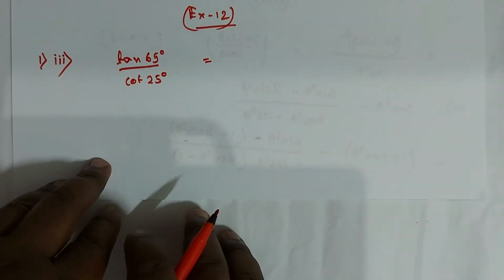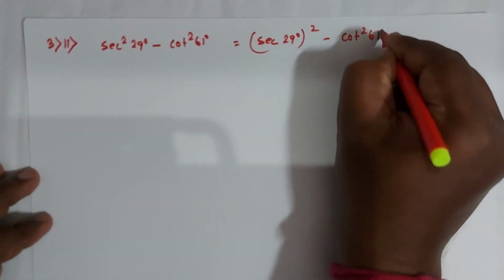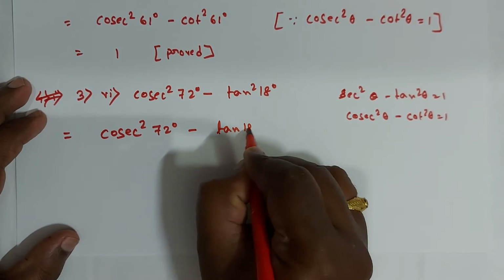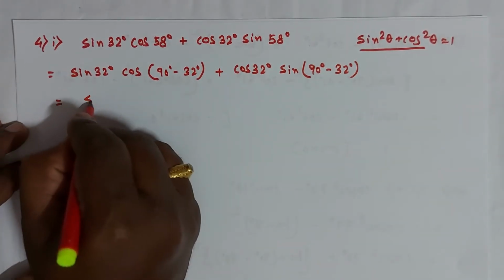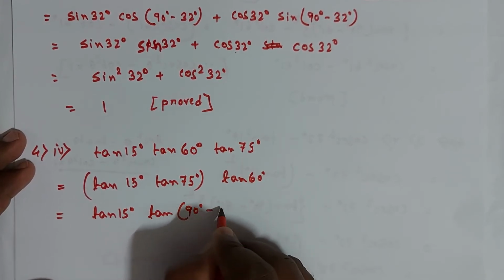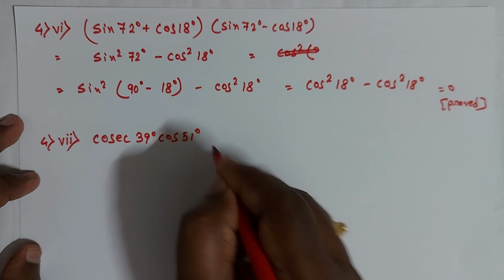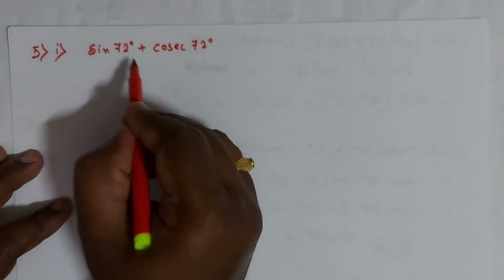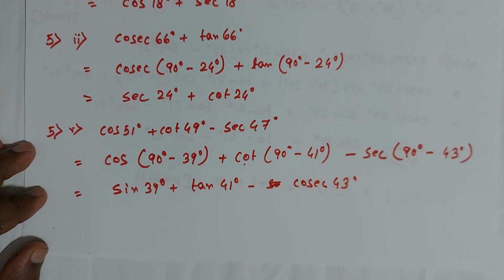Trigonometry Complementary angles Exercise 12 PART 1 by Mr. Rathindra Nath Saha Teacher @ ANPS